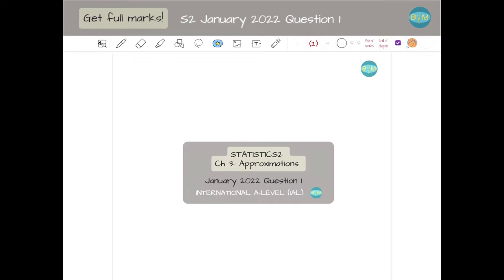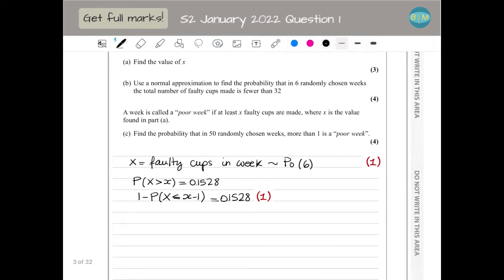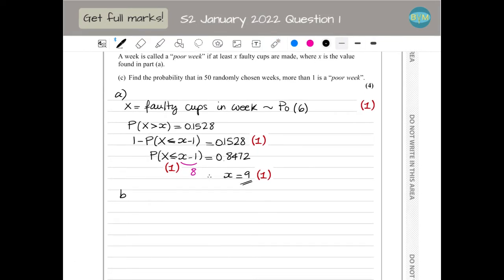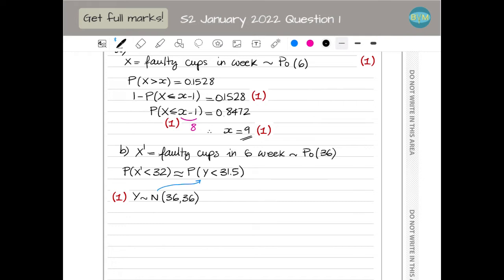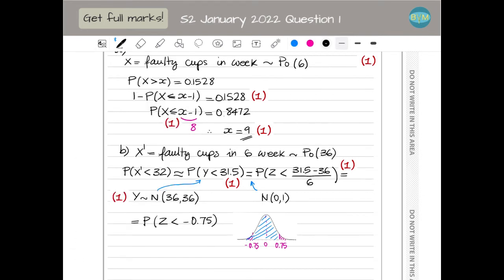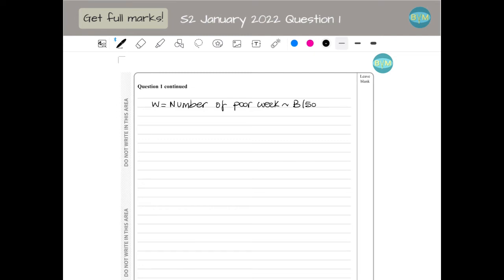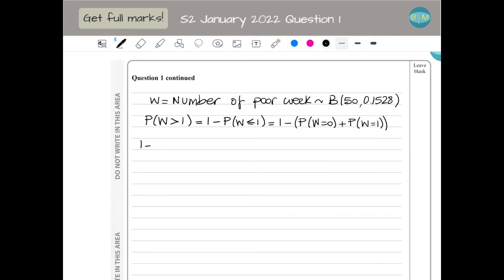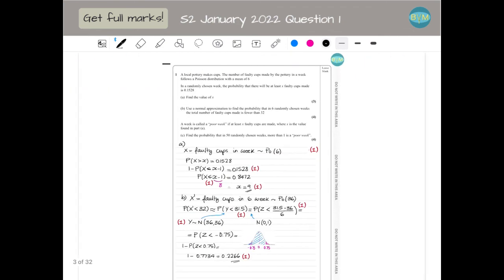Statistics 2 - IAL January 2022 question 1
Free last minute revision course for your next exams:
Statistics 2 International A Level. Edexcel
Chapter 3 Approximations
If you are a student doing UK exams, I'm afraid this is not part of your syllabus 😏